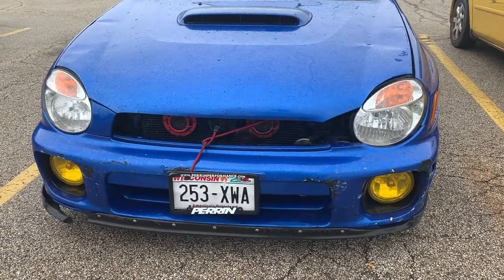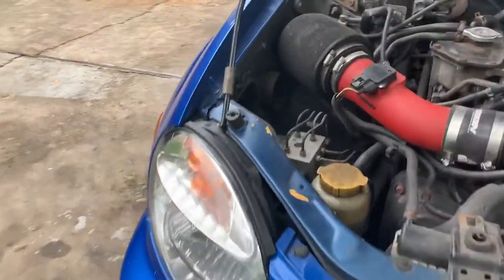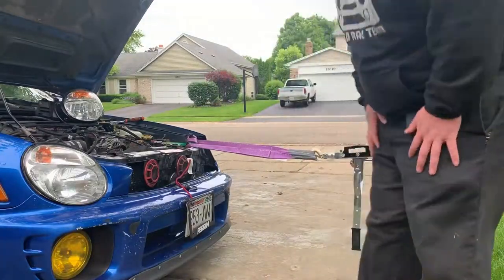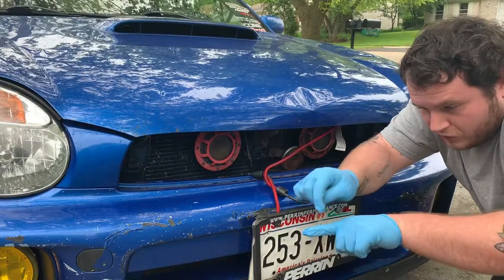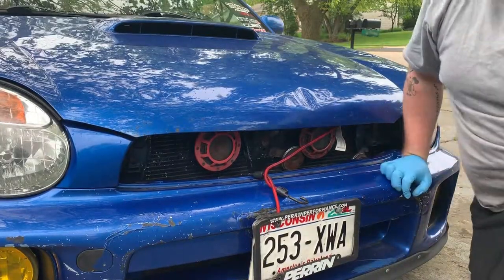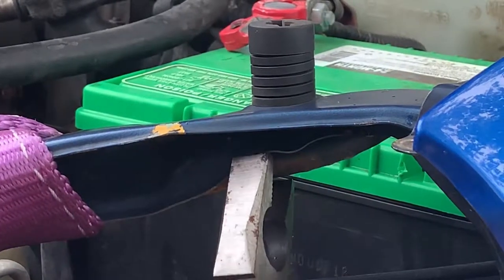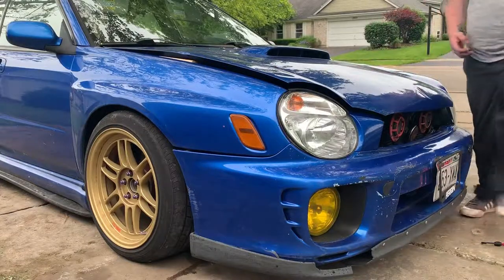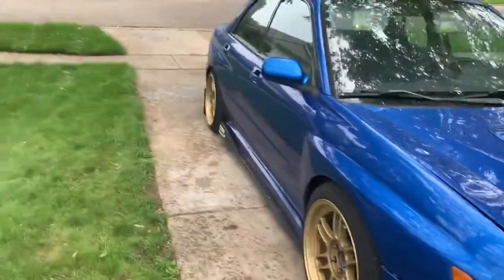DIY bodywork: How to straighten radiator core support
How to straighten radiator core support and fix front end damage from an accident